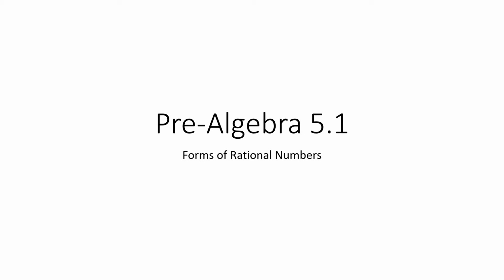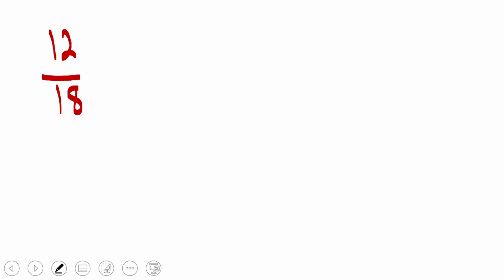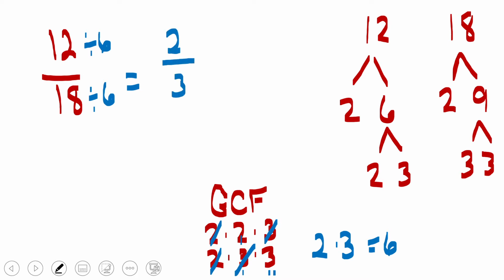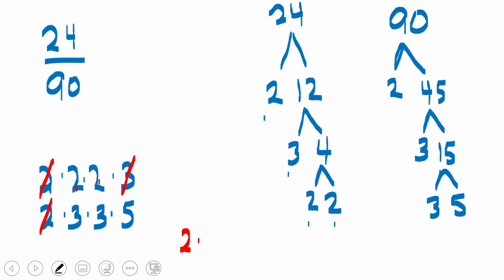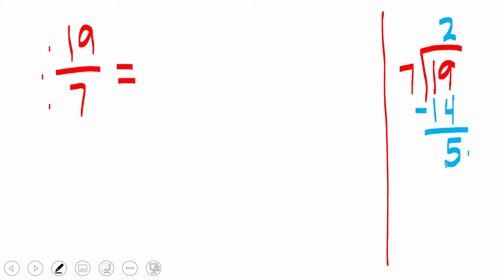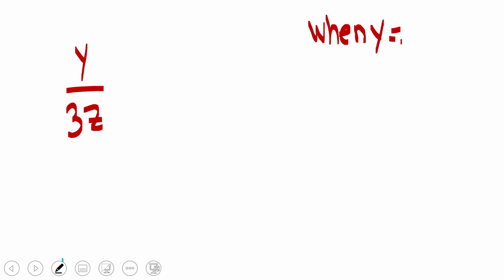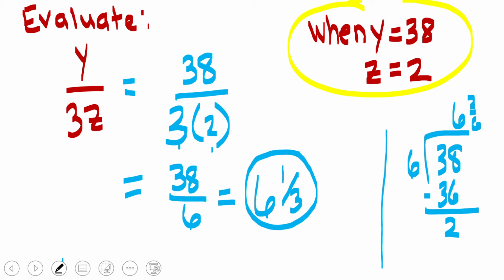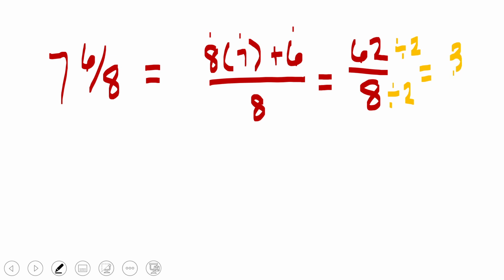TA Pre-Algebra 5.1 Forms of Rational Numbers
Reducing large fractions with GCF from Prime Factorization